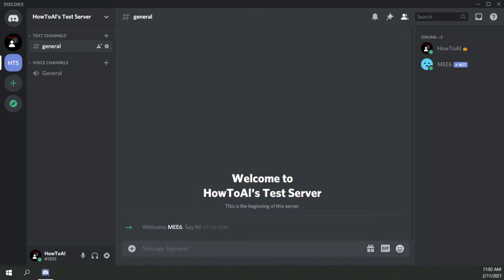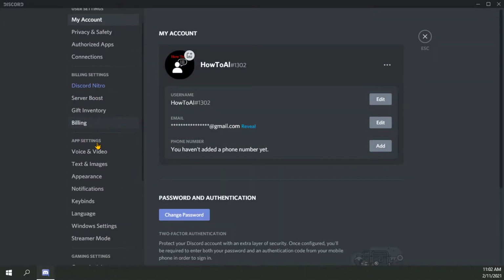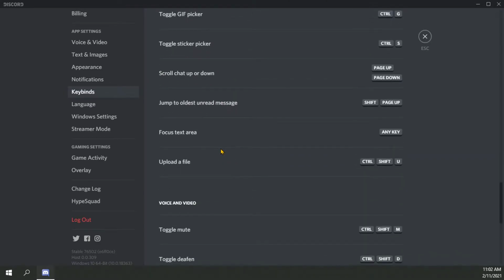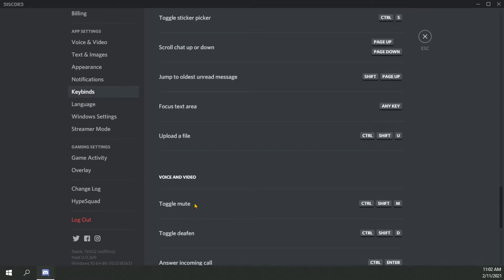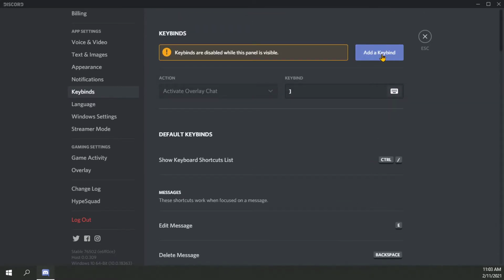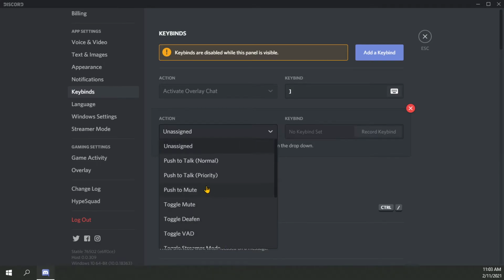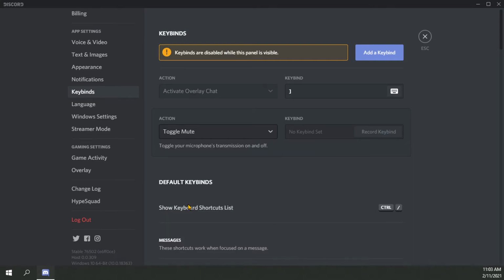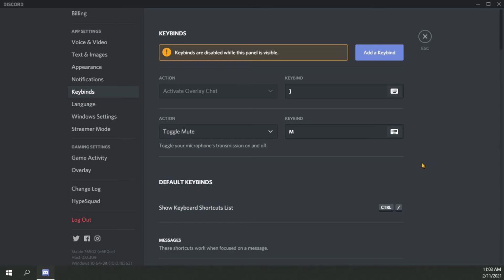How To: Create Keybinds in Discord